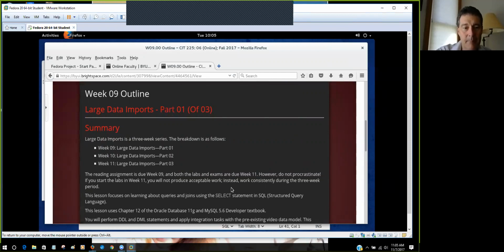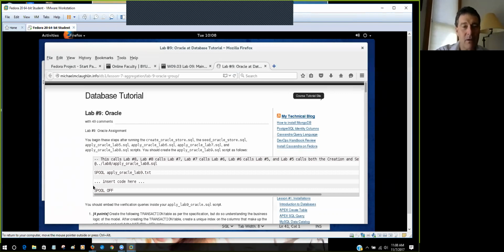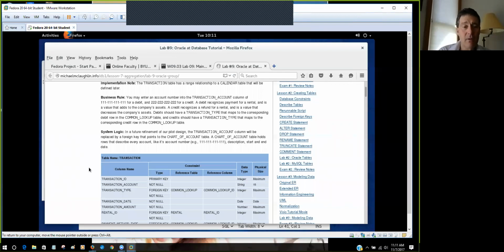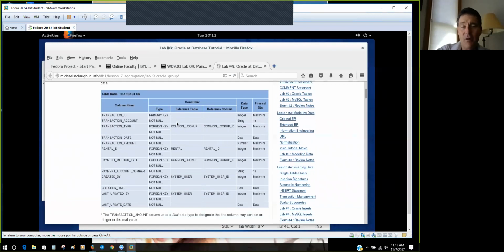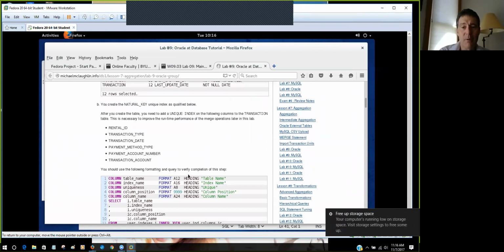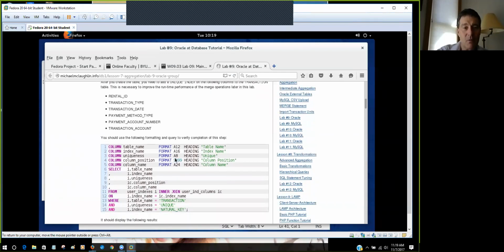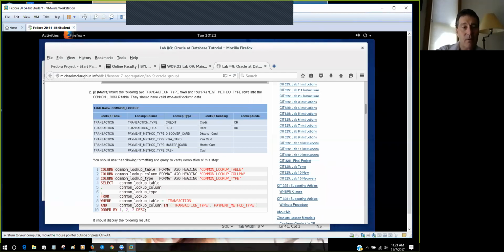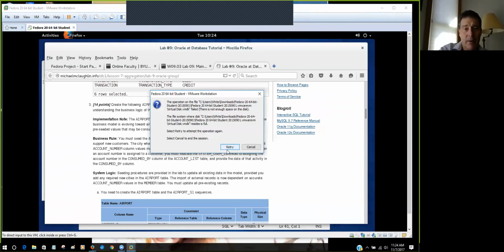GMT20171107 180343 Mick White Lab 9 Part 1